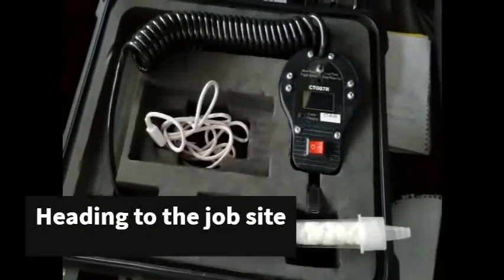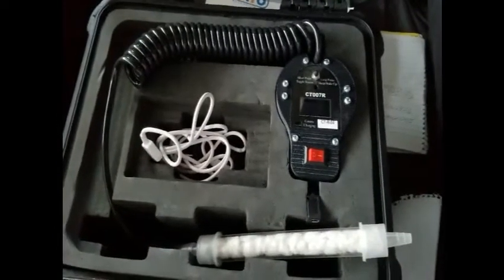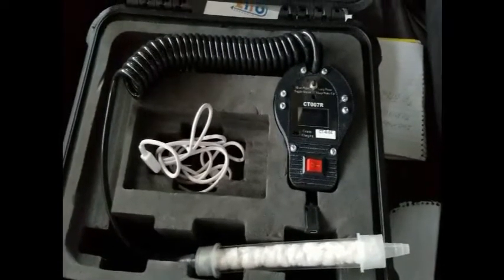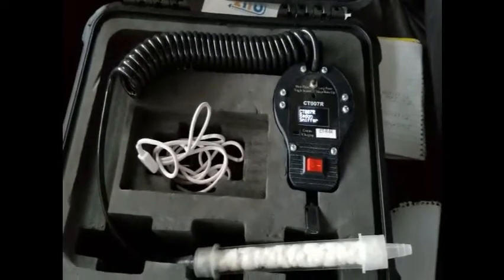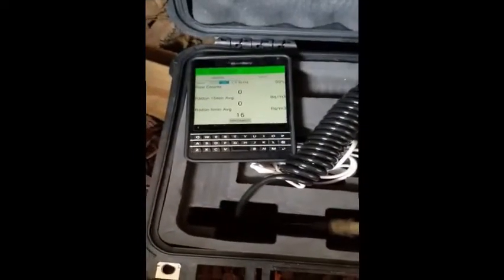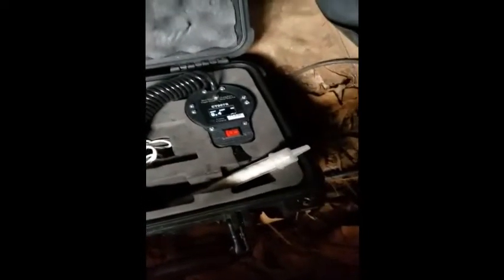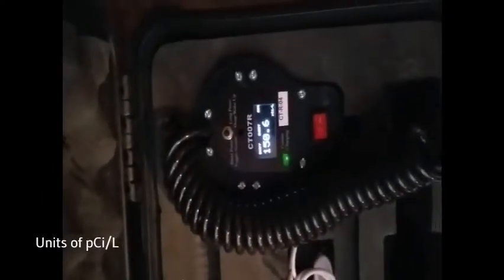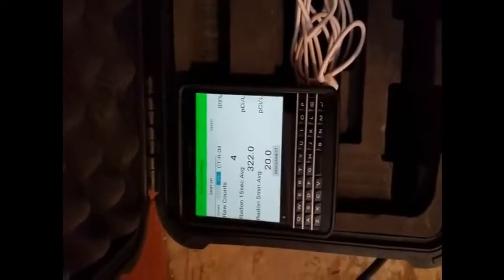Using the CT007-R Radon Sniffer for Radon Mitigation in a Home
Scott Zito from Zito Radon Removal demonstrates how he uses the CT007-R Radon Sniffer to find radon entry points and plan the mitigation. In this video, he first eliminates the crawl space as a possible source of radon and then determines that the sub slab is the likely source.